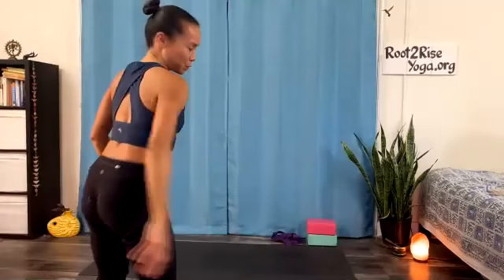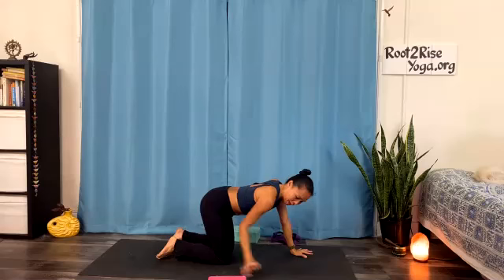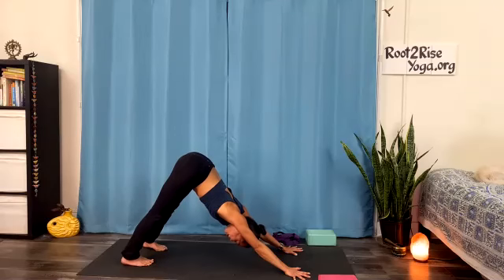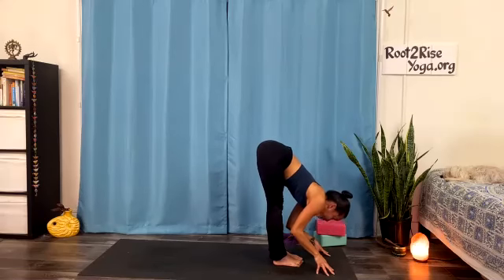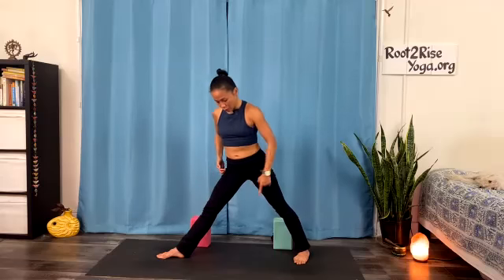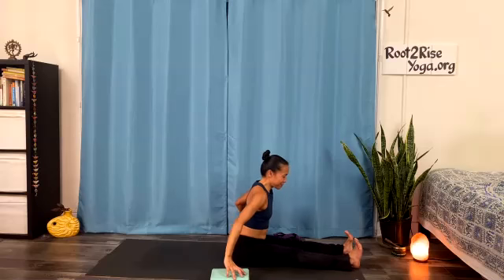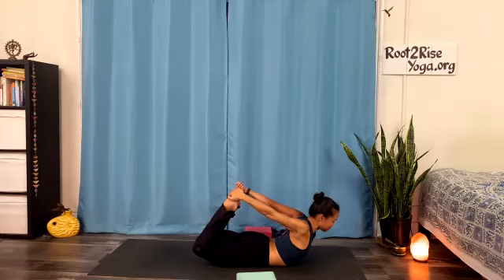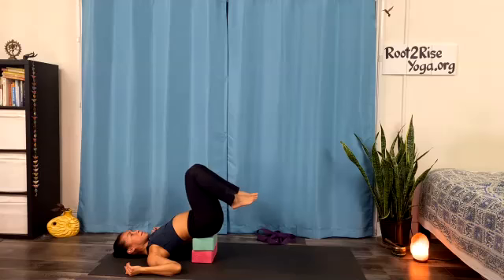New Year Yoga Flow, Hip-Opening Balance Play & Inner Alignment with Michelle Chua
Live recording of Zoom yoga by donation class; We begin in a restorative hip-opener recognizing the various dimensions of support in our lives.  We venture into breathled movement, arm and standing balancing and core play with attention to a feeling of spaciousness, inner support and centeredness. Our asana practice ends with ten minutes of guided meditation to align with your inner compass, as you continue to write the next chapter of your life story.  Join Root 2 Rise Yoga community live online for our 6-days weekly yoga classes, our January book club on Zoom, our integrative yoga with self-inquiry journaling and conversation on Zoom and much more by visiting Root2RiseYoga.org.  Thank you for subscribing to our channel to support our continued free offering of yoga classes here on YouTube!